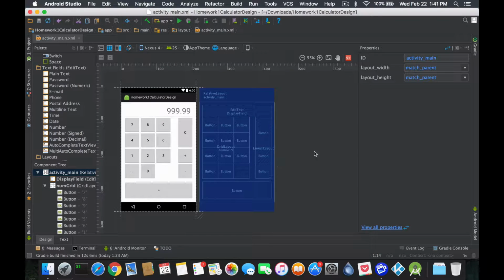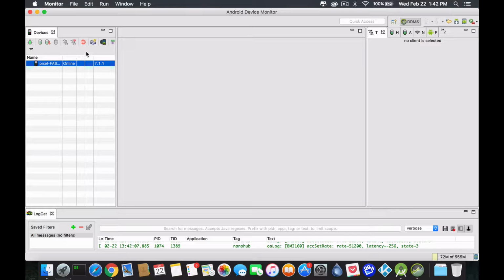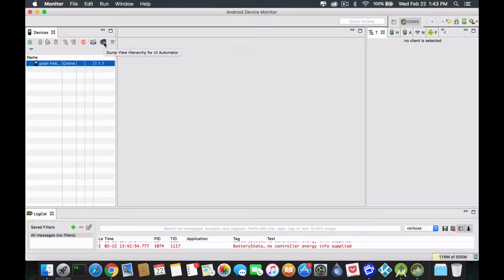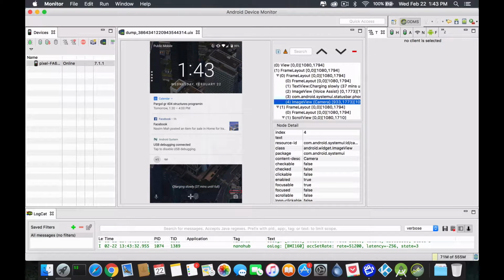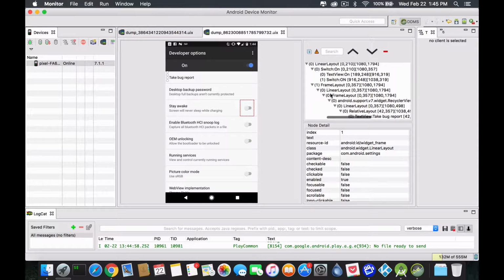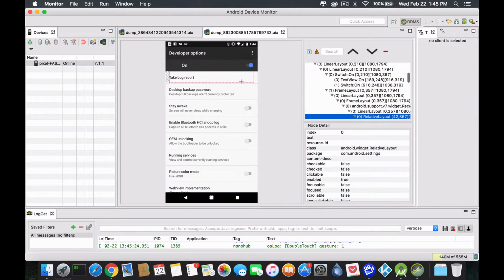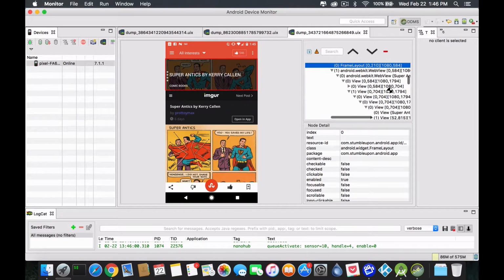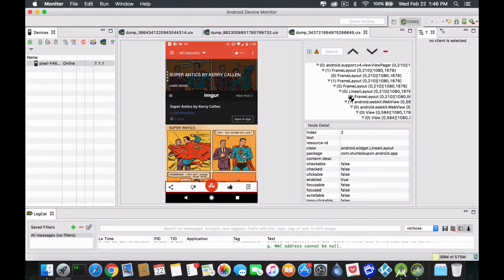Android Tutorial: UI how they made that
WOW ! How did they do that UI in that app? In this episode, we find the tools necessary to see the UI design of other applications and learn form it